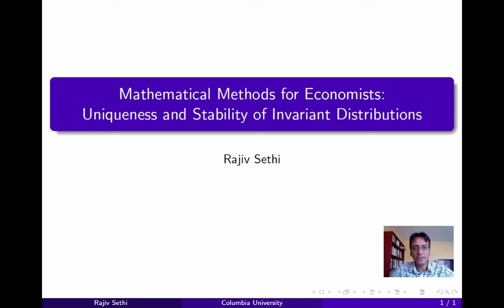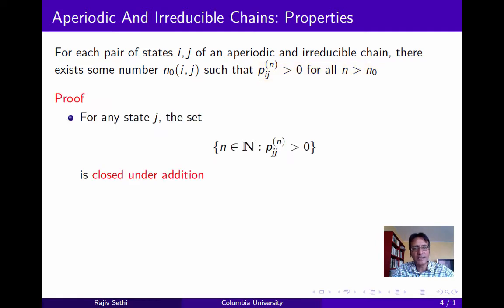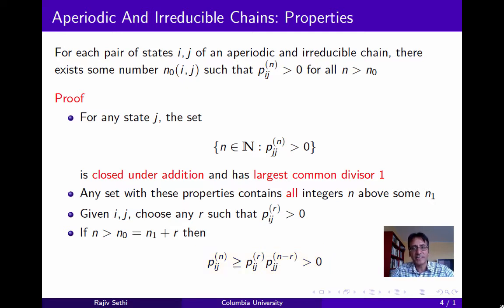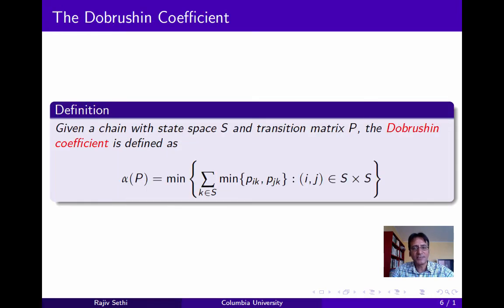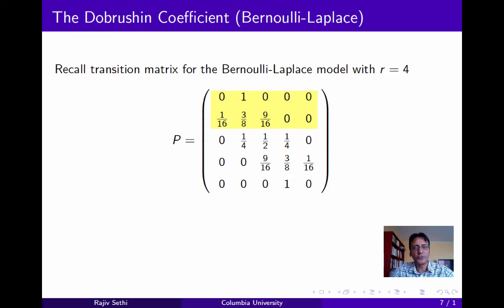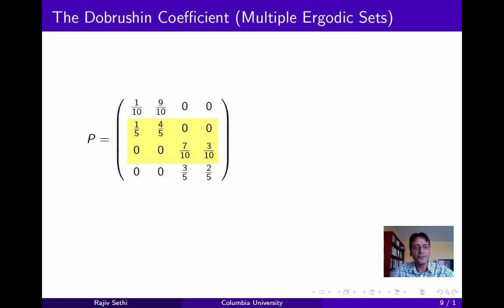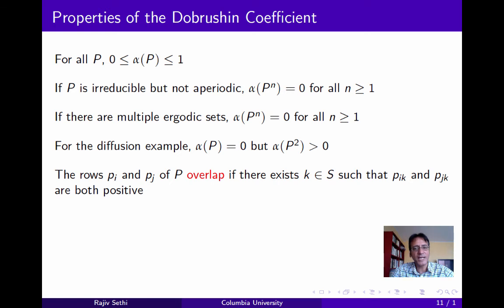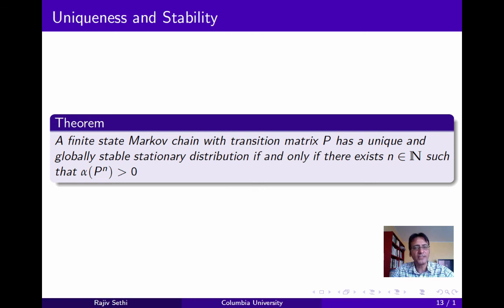11-3 Uniqueness and Stability of Invariant Distributions